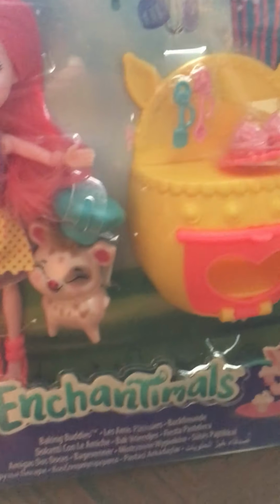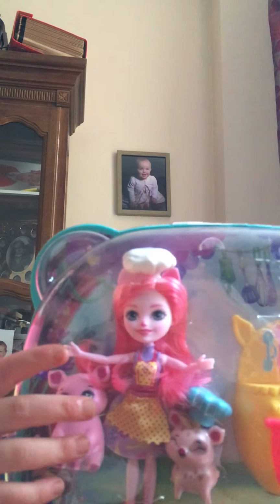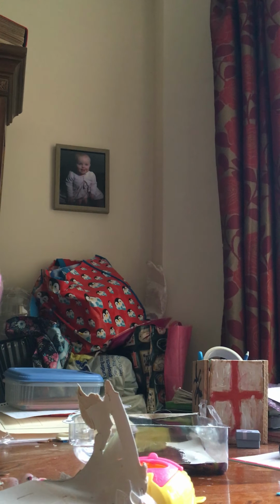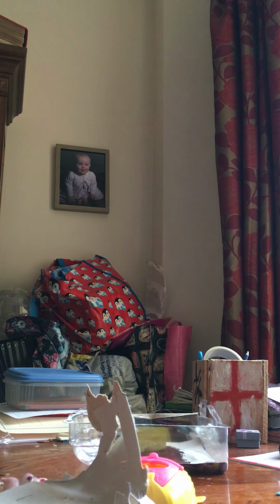AB unboxing toys